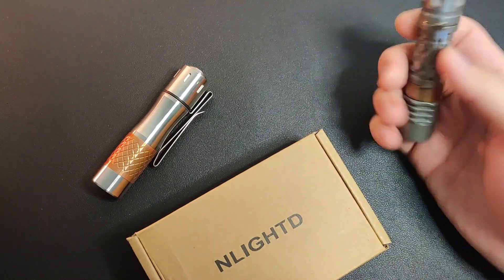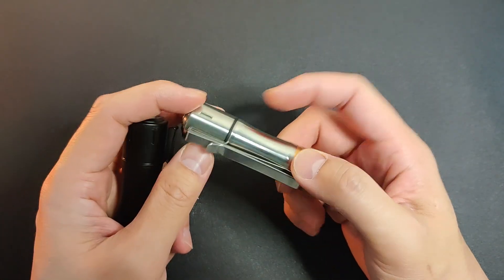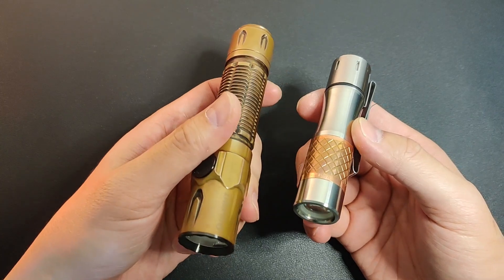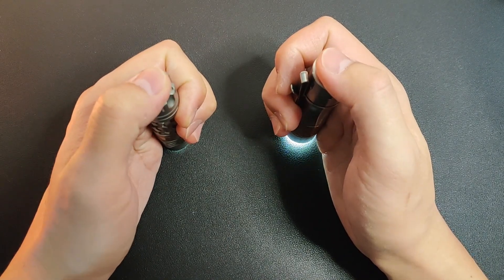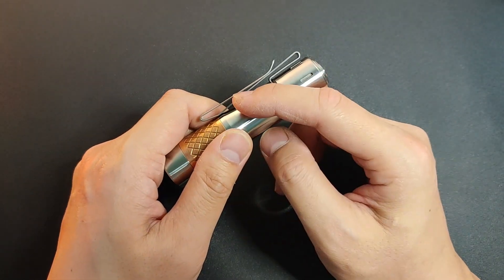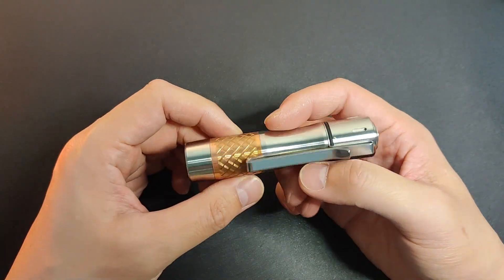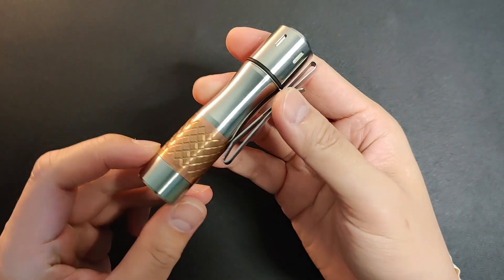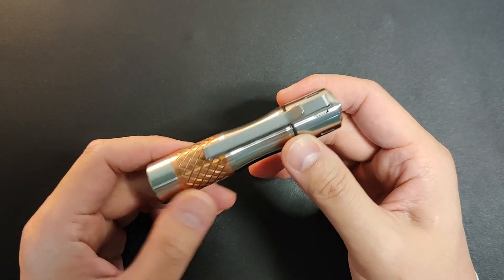14500 LEP - Nlightd L2 [Here comes a new challenger..!!]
The NLIGHTD L2 is a mini LEP tactical flashlight with a length of only 97.6mm and a throw of 700 meters. Uses 1 14500 rechargeable lithium-ion battery, 300 lumens, 122,600 candela. It has a narrow beam with spill, which is suitable for lightweight tactical lighting needs. L2 adopts a forward clicky switch, which can turn on when half-pressed. L2 can add 6pcs tritium slots in the tailcap.

Specification:

ANSI/NEMA FL1 LOW HIGH
OUTPUT 100lm 300lm
INTENSITY 122600cd (Max)
DISTANCE 700m (Max)
LIGHT SOURCE White Laser Emitter
BATTERY 1 X Flat top 14500 Li-ion (not include)
SWITCH

Forward clicky
SIZE 97.6*23mm (Length*Head )
POWER 8.4W (Max)
WATERPROOF IPX-8, underwater 2m

(just bcos it's A LOT easier/faster to post pictures than videos ;p)